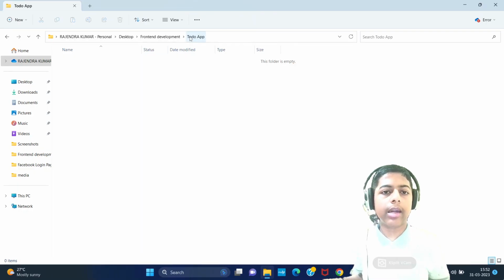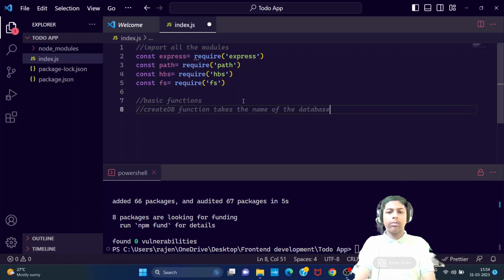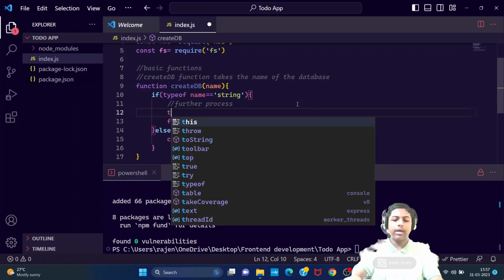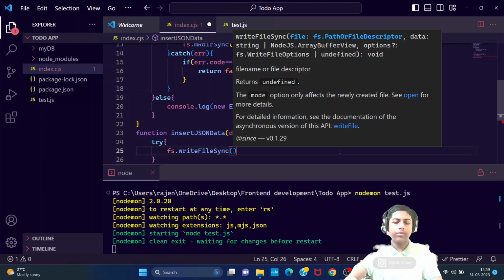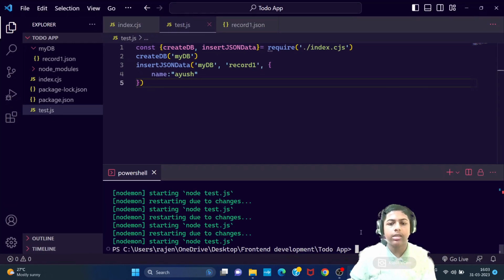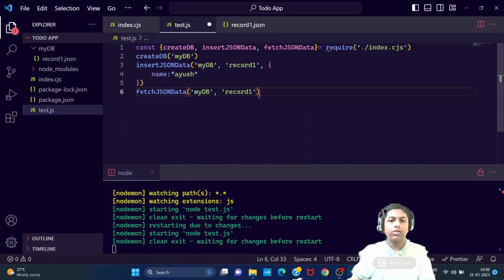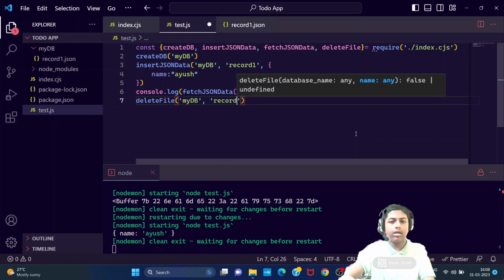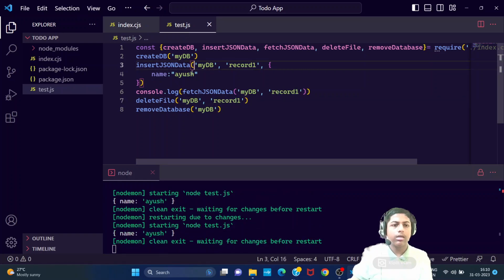How To Make Todo List App by using JS | Part 1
In this video, I have explained about how to make a todo list app by using JS